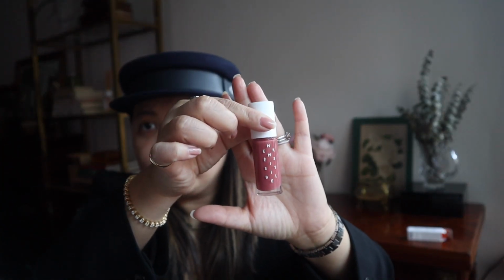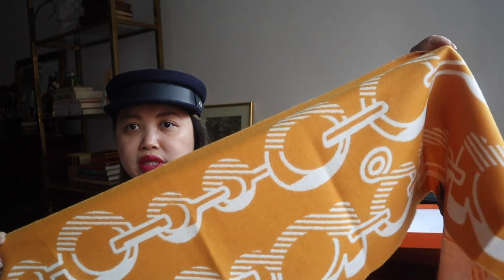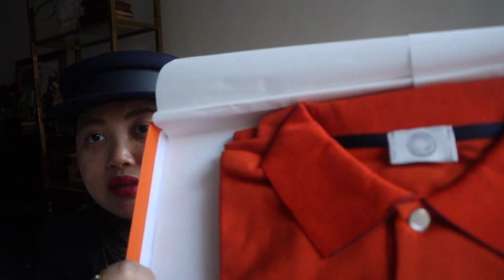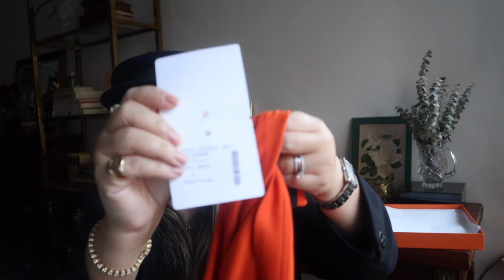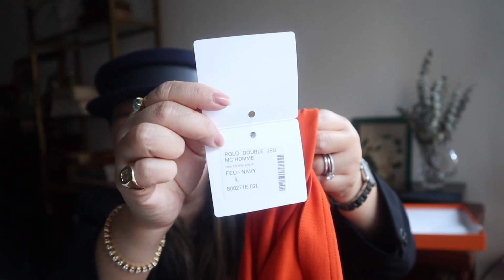Hermès Unboxing - Scarf & Ready to Wear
Hi all,
Wishing you a very Happy New Year and Happy Valentine's Day. Today I have another unboxing from Hermes. I hope you enjoy the video.